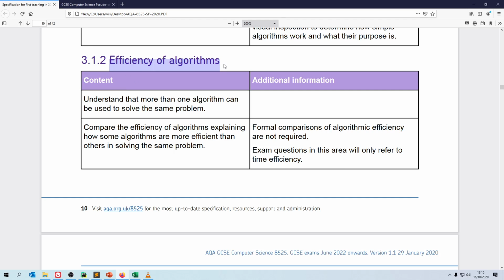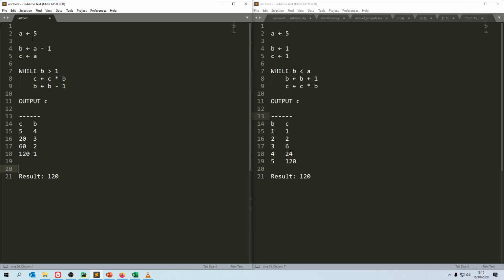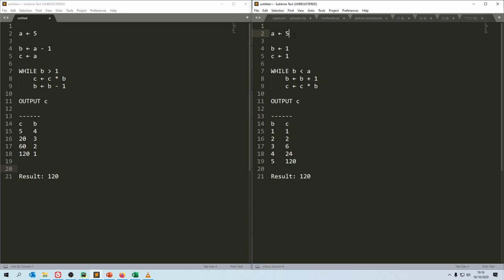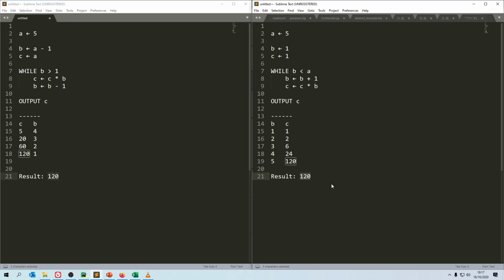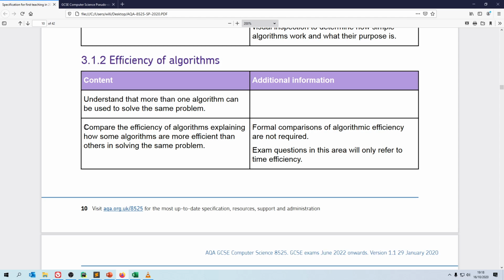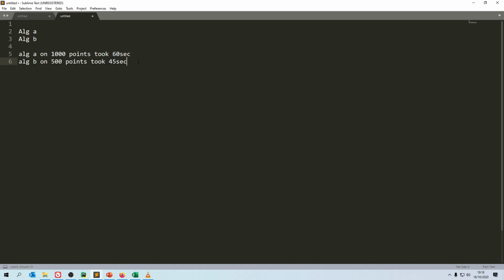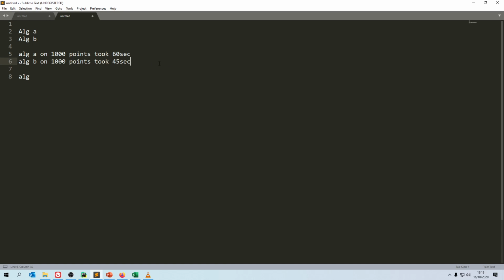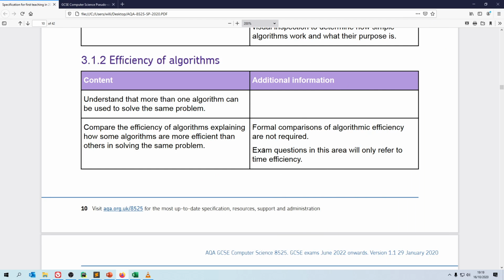Algorithm Efficiency - AQA GCSE Computer Science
A guide on Algorithm Efficiency as per the AQA GCSE specification